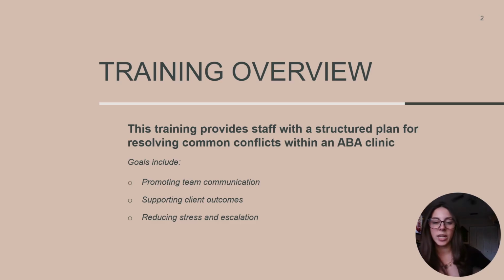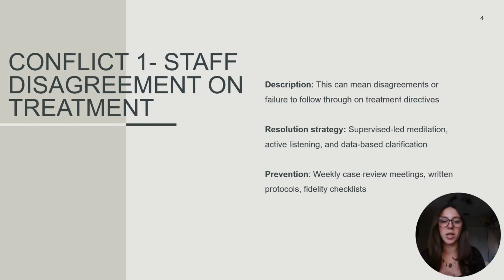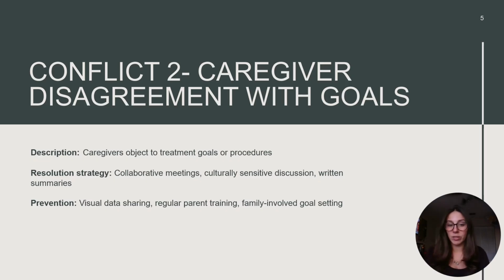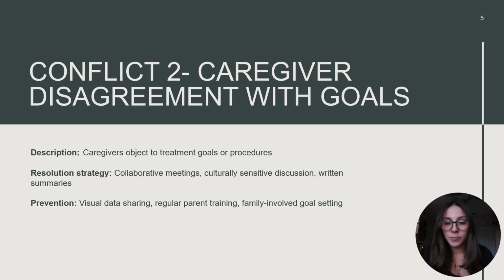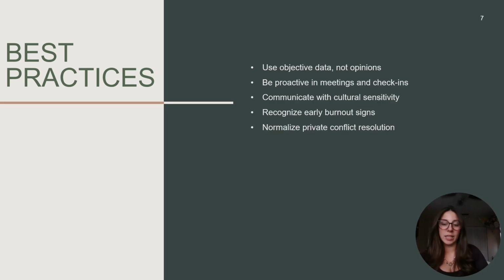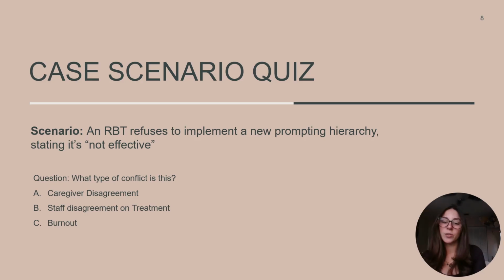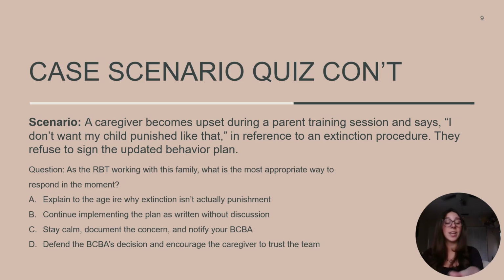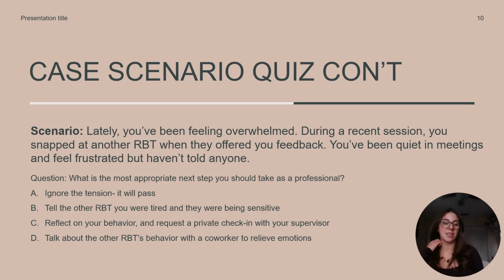Conflict Resolution training in an ABA Clinic Setting